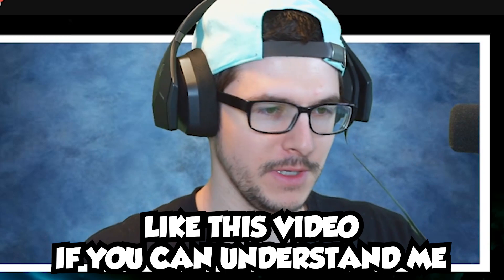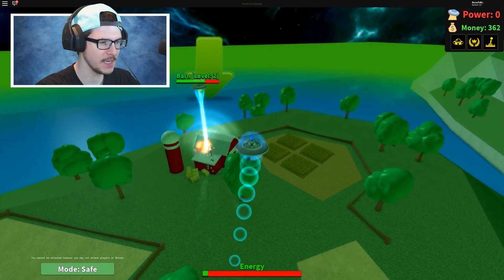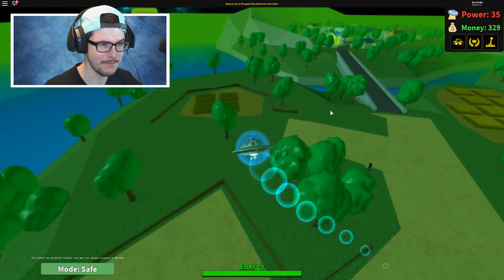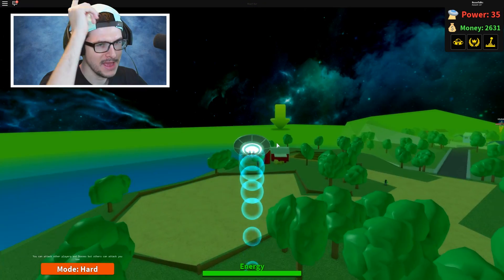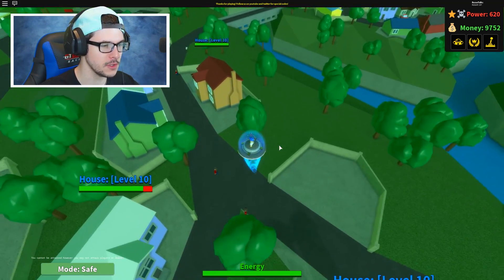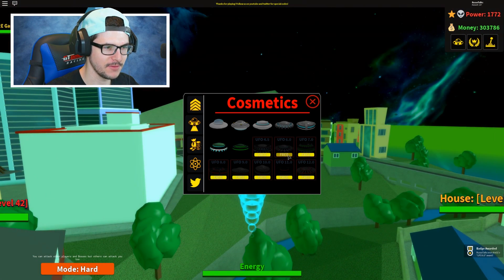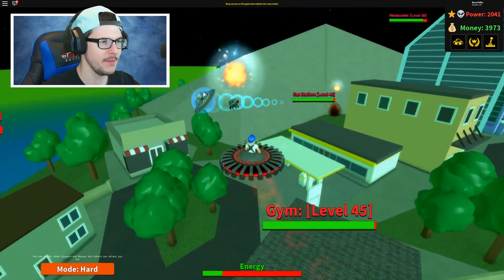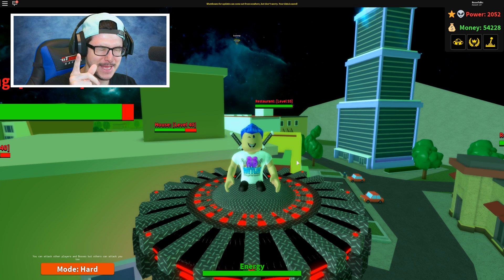BUYING THE $2,000,000 UFO TO GET MAX POWER IN ALIEN SIMULATOR!! (Roblox)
OTHER CHANNELS! -